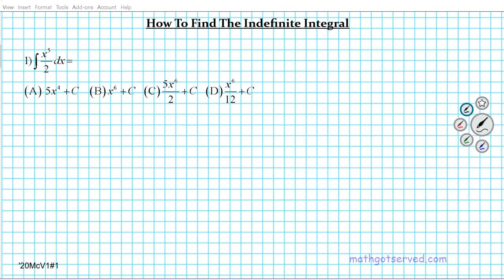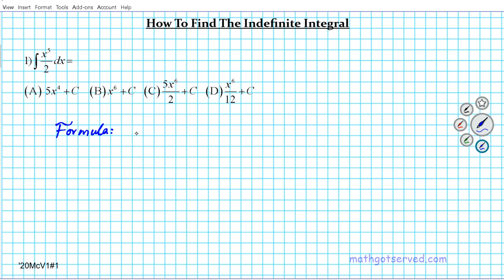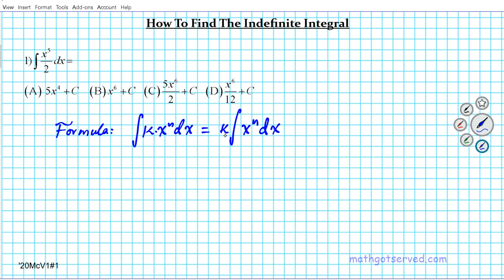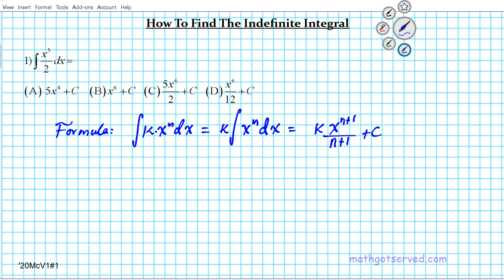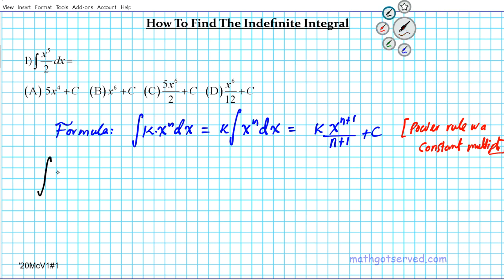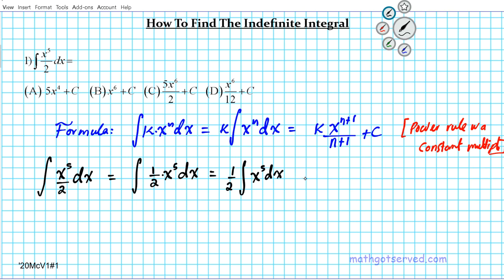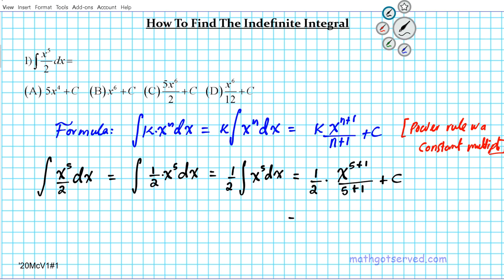#1 How to Find the indefinite integral explained '02 McV1 Ap Calculus mathgotserved multiple choice